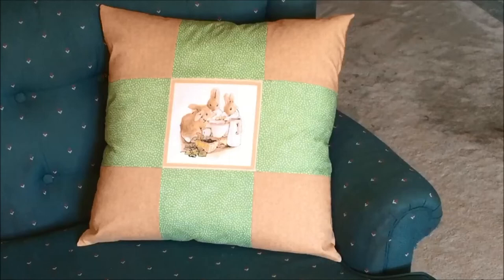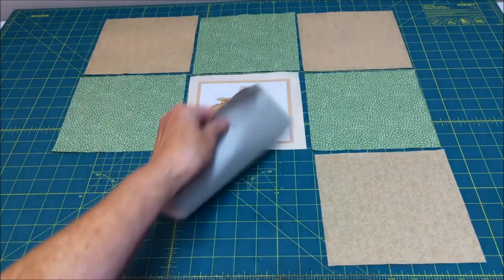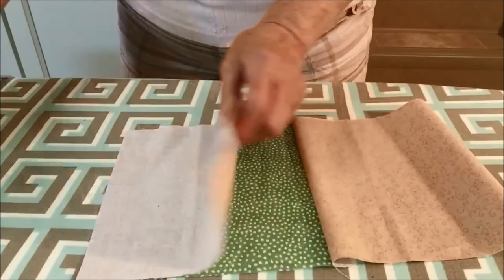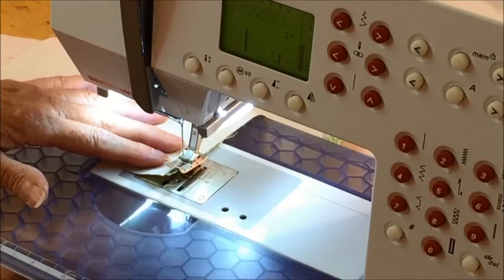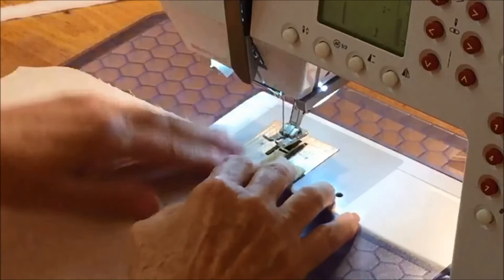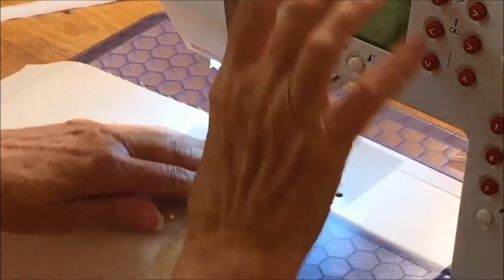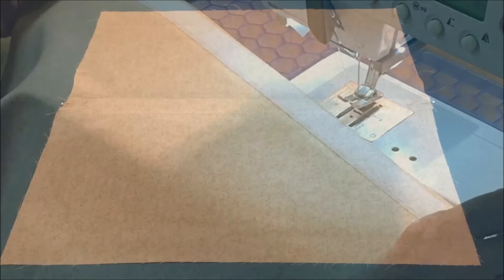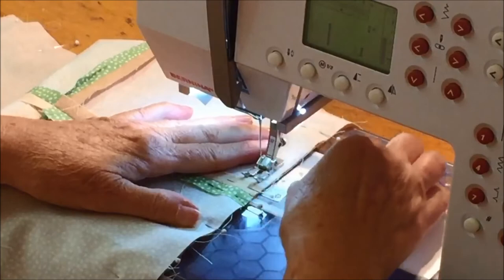How to Sew a Classic Simple Nine Patch Pillow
The timeless classic Nine Patch Block is one of the most popular quilting techniques, enjoyed by quilters of all skill levels for many generations. This simple traditional patchwork application is a great choice for beginners and offers endless design potential for quilts, tabletopper and pillows.

Our tutorial today is all about turning a nine-patch block into a cozy pillow.

The front of this pillow project features a traditional nine-patch quilt block, while the back has a lapped hook and loop closure for easy laundering. This project is a fantastic introduction to patchwork quilting and can be customized with different colors and fabric patterns to match your decor.

For a FREE photo tutorial to sew this nine patch pillow and to purchase supplies, please visit:

If you prefer an ad-free printable version of our written nine-patch pillow tutorial, please visit our Etsy Shop:

Needlepointers.com - Your One-Stop Crafting Resource Center!